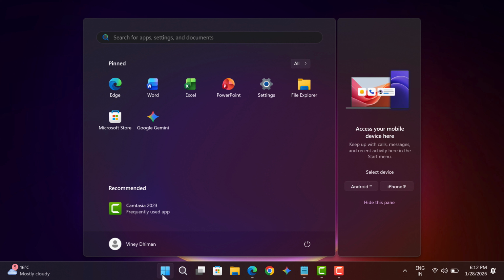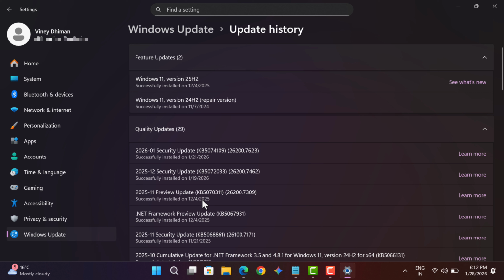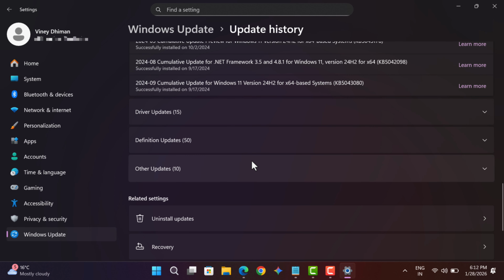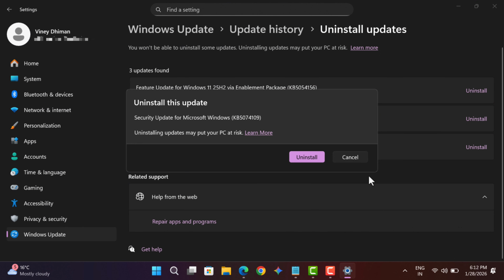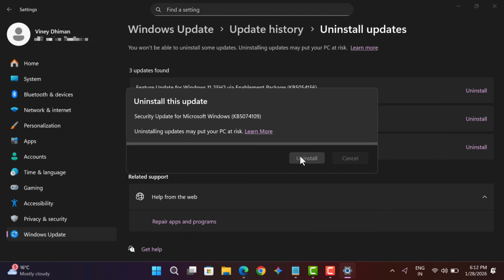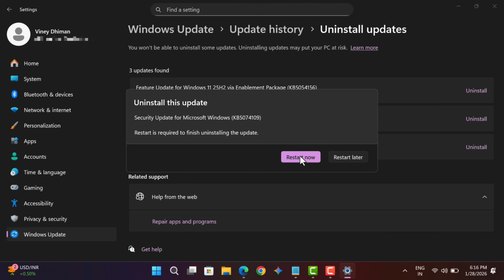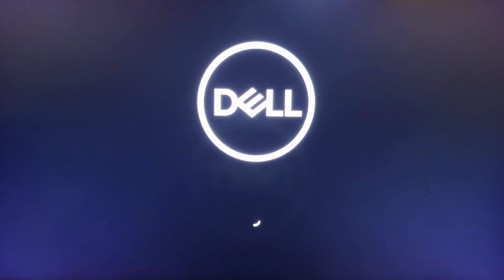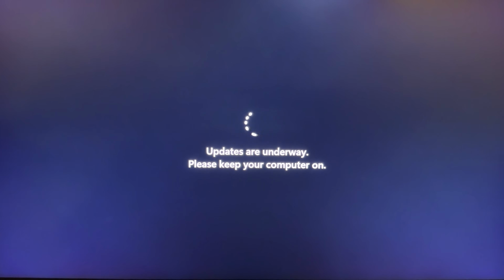How to Uninstall Windows 11 Update KB5074109 (Fix BSOD & Black Screen)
In this video, I will show you how to uninstall problematic updates on Windows 11 (specifically KB5074109) to fix annoying issues like Black Screen, Blue Screen of Death (BSOD), slow performance, and system crashes.

If you recently updated your PC and started facing errors, the quickest fix is to remove the latest update. In this tutorial, I walk you through the exact steps to locate and uninstall the bad update from Windows Settings.

In this video:

How to check your Windows Update history.
How to find specific updates (like KB5074109).
Steps to uninstall the update safely.
Restarting to apply the changes.